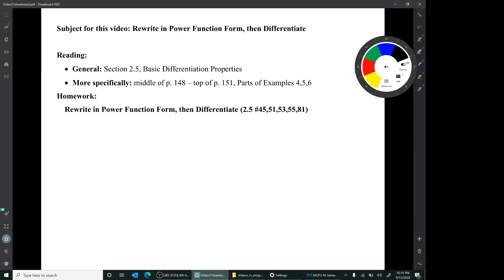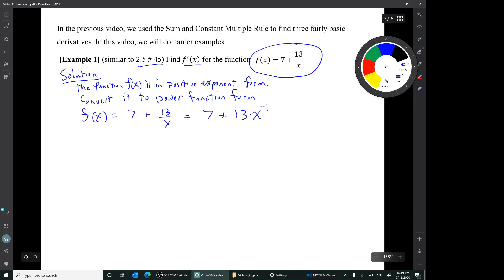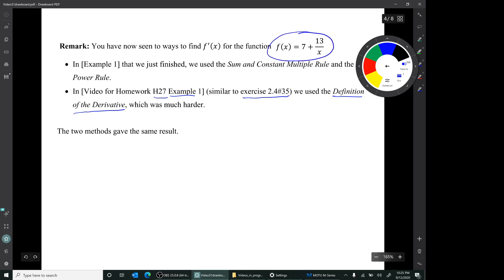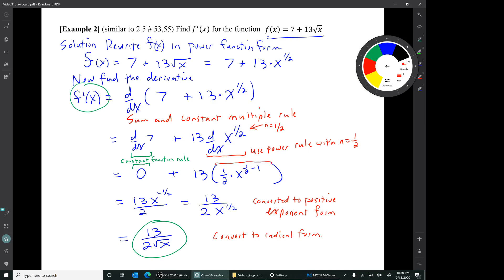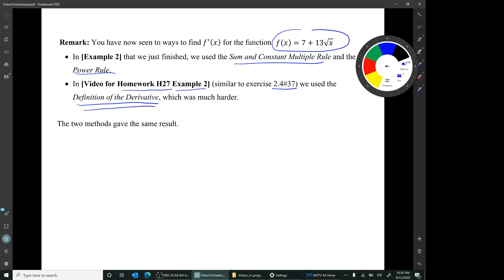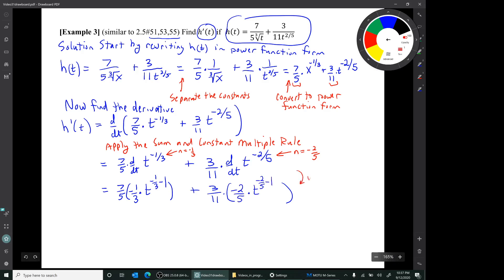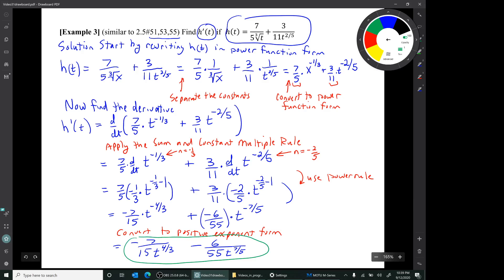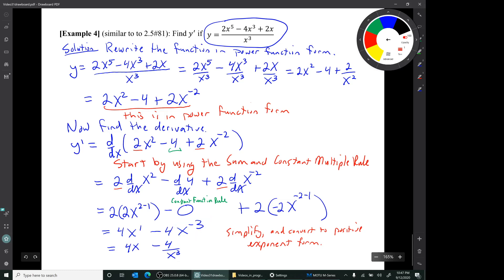Video for H31: Rewrite function in power function form, then differentiate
Material from Section 2.5 Basic Differentiation Properties